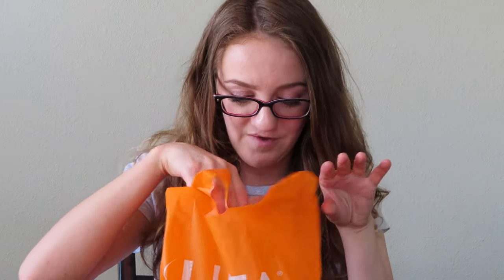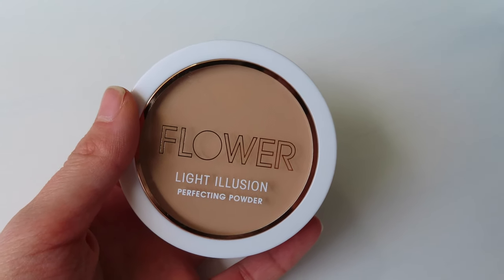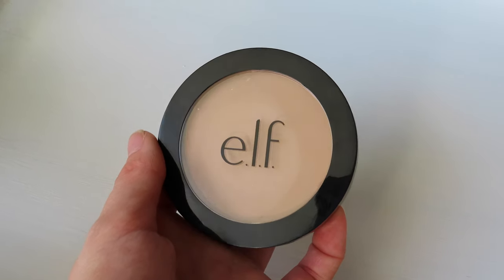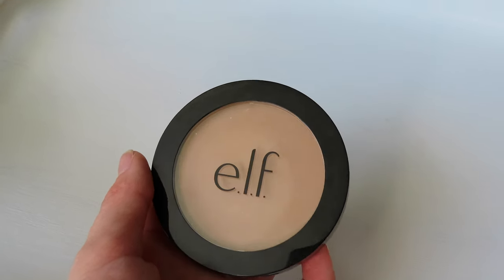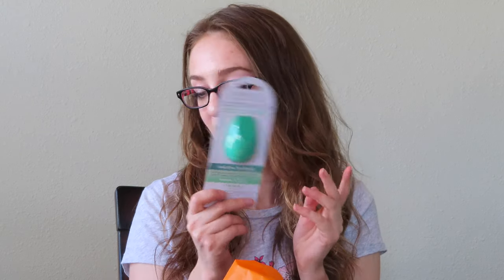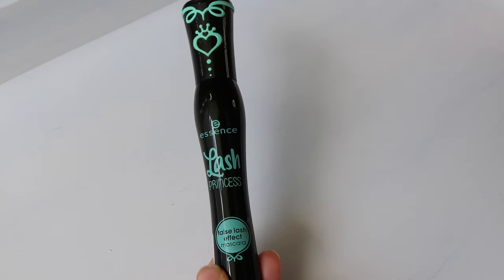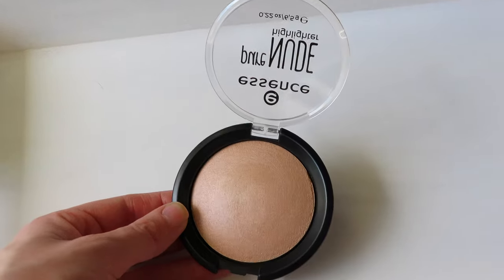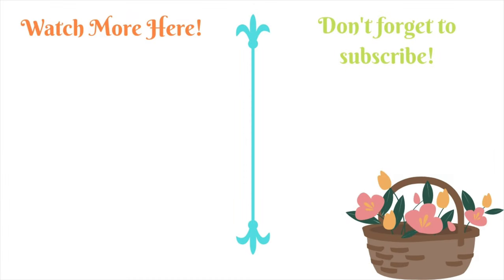ULTA HAUL MAY 2019 | DRUGSTORE HAUL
Hey, everyone! I recently went to Ulta so I thought I would share the items I grabbed! I find drugstore products to have amazing quality with a good price tag so that's mainly what I purchase and what I use. Share with me what I should grab next time I'm at Ulta!

PRODUCTS:
face powder

KEY WORDS__________________________
ULTA HAUL MAY 2019, drugstorehaul, drugstoremakeup, drugstore, cruelty free makeup haul, spring makeup haul,